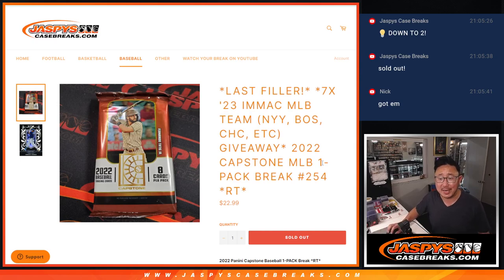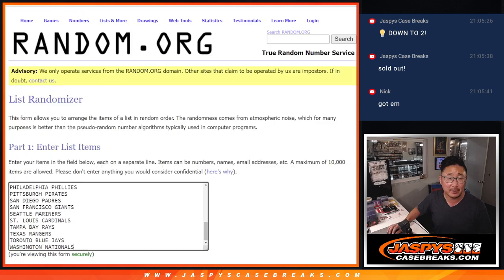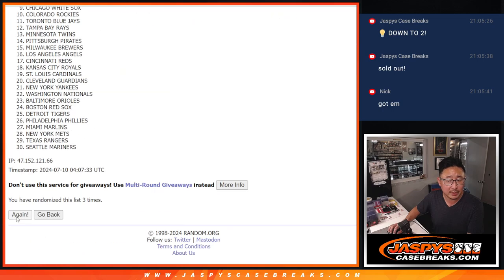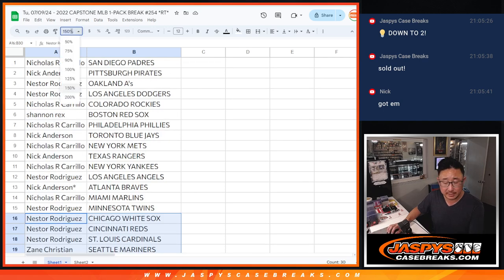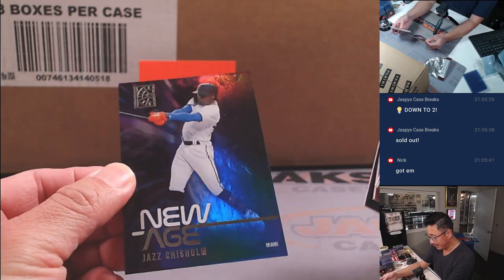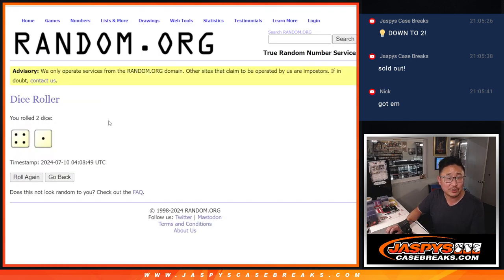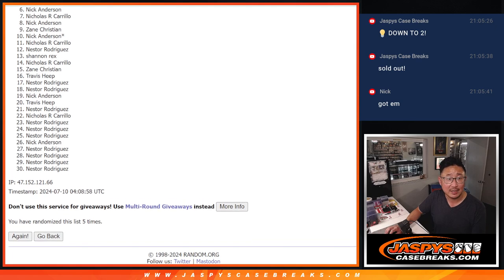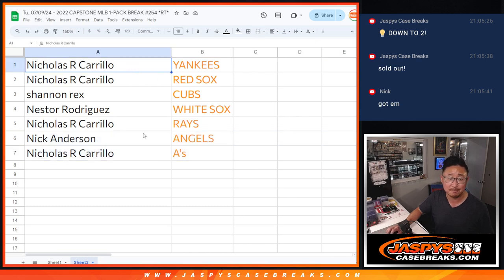Tu, 07/09/24 - 2022 CAPSTONE MLB 1-PACK BREAK #254 *RT*